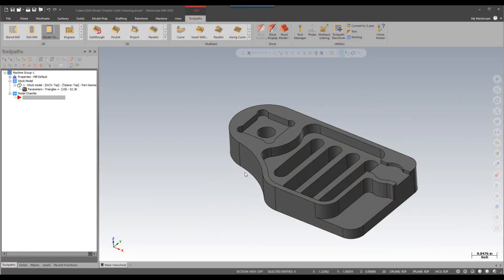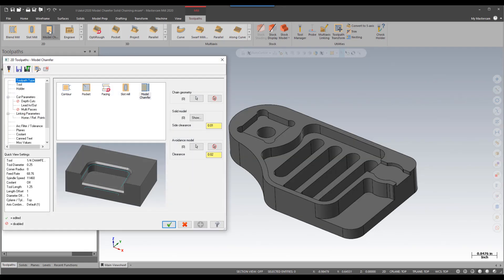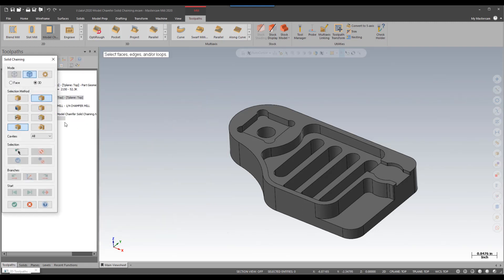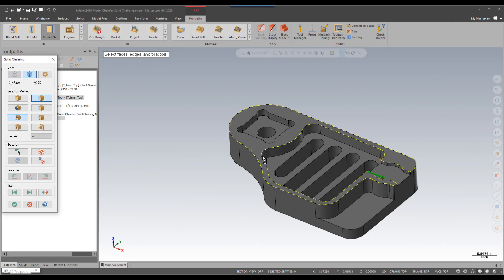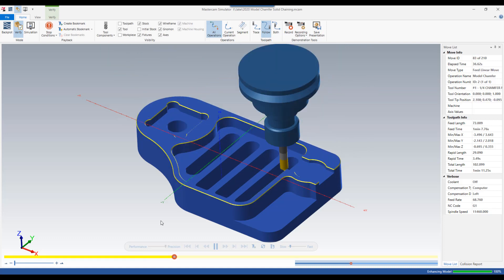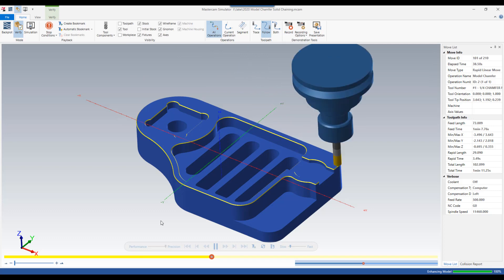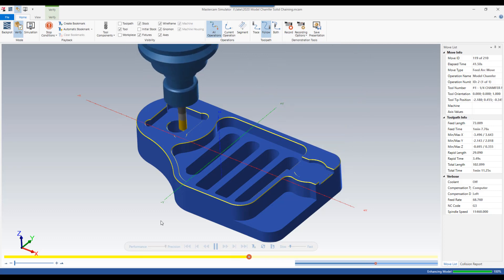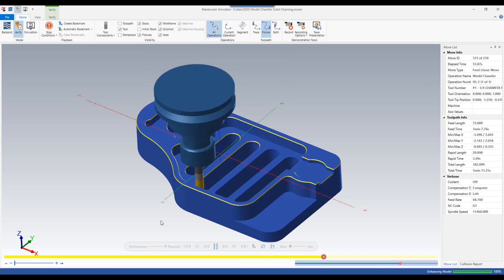Mastercam 2020 - Solid Chaining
See some of Mastercam 2020's new Solid Chaining enhancements in action.